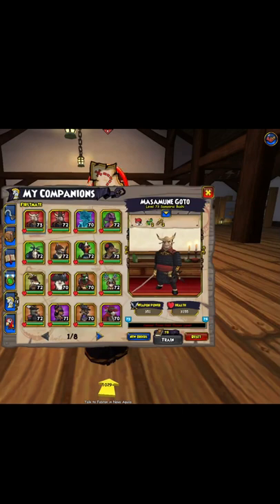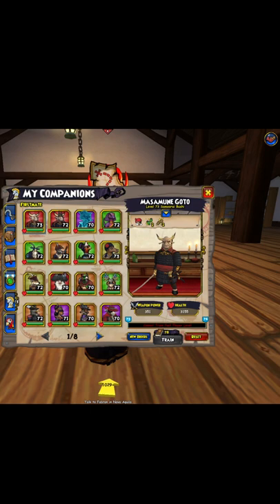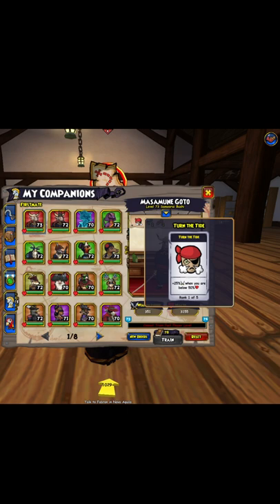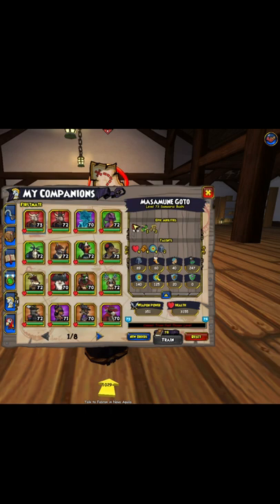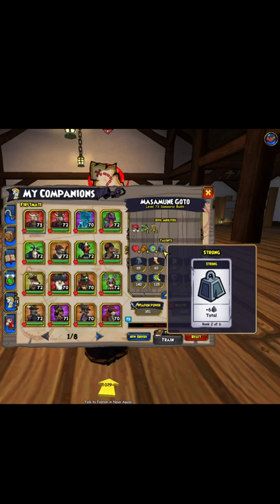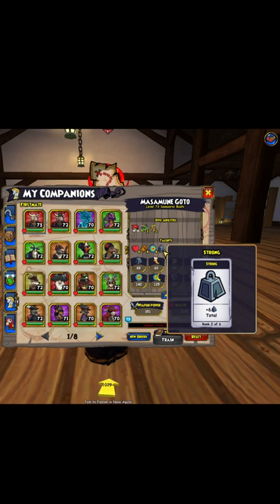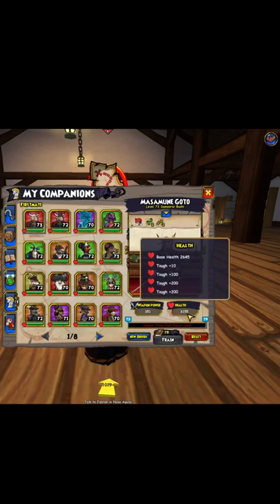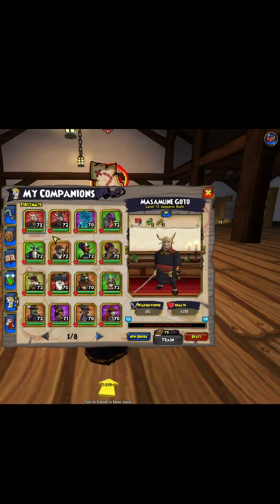Pirate101 - Ultimate Masamune Goto Companion Guide (Summer 2021)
He comes from the side quest “Off Duty” in Mooshu. Musketeers get him for free.

What he comes with: 0:00
4.5 movement range
Turn the Tide Rank 1

Epics: 0:30
Rank 2 Bladestorm, and Rank 2 Relentless

Talents: 0:40
Rough Rank 4, Tough Rank 4, Accurate Rank 4, and Strong Rank 2